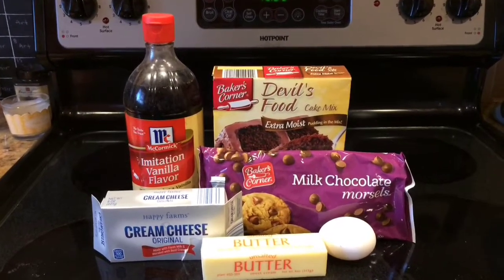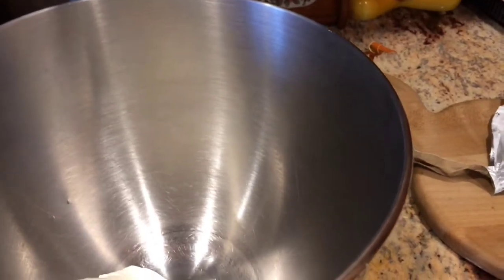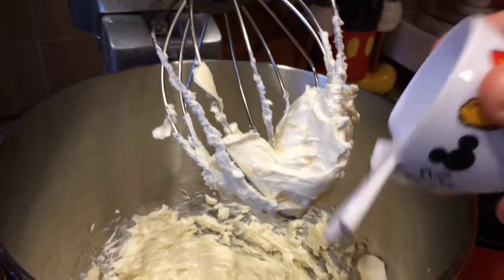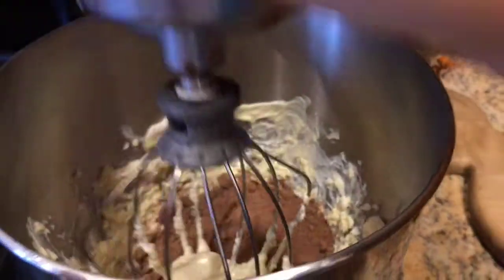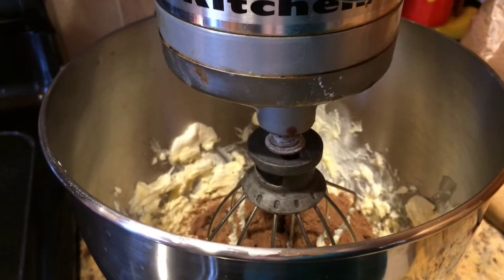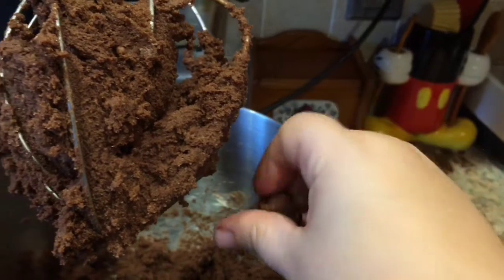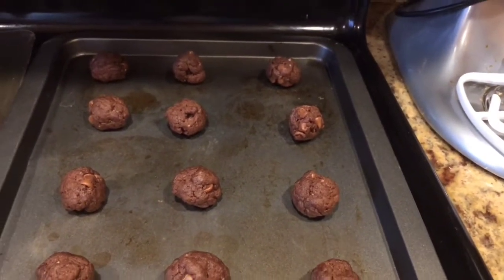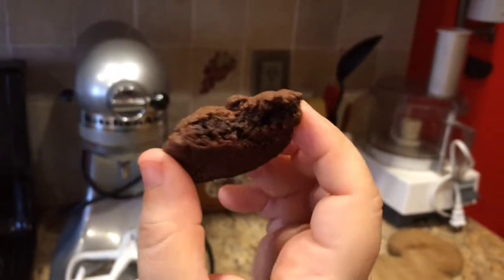Chocolate Chocolate Chip Cookie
Recipe
Ingredients

1 8 ounce cream cheese
4 tablespoons unsalted butter
Egg yolk
1/4 teaspoon vanilla extract
Cake mix chocolate!
1 cup chocolate chips

Preheat 375 after dough chills in fridge for 30 min!

Combine cream cheese and butter both must be room temperature! Add egg yolk and vanilla extract! Then add cake mix gradually! Last add chocolate chips!
Bake 8-12 minutes depending on oven and allow time to cool on tray before moving!